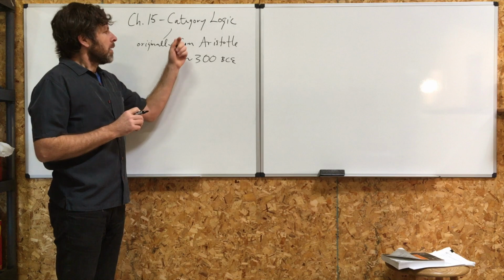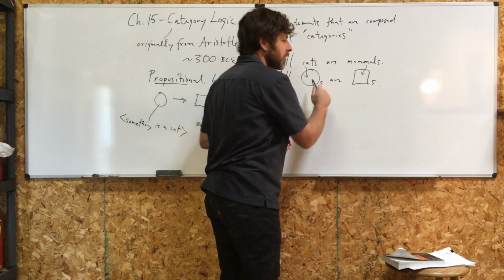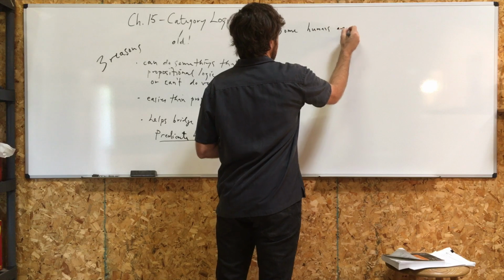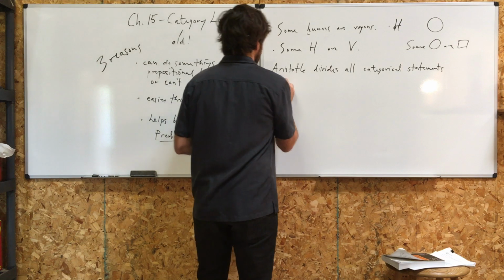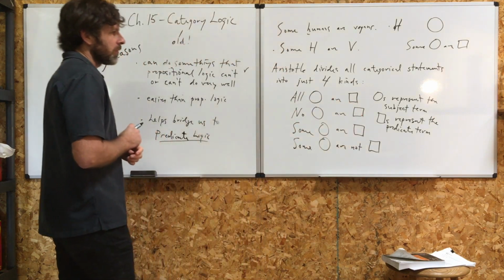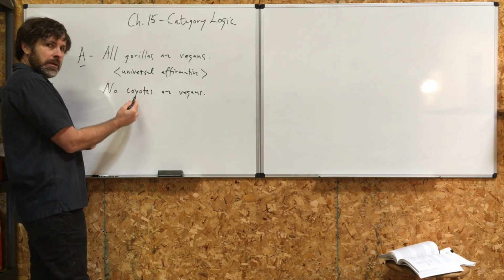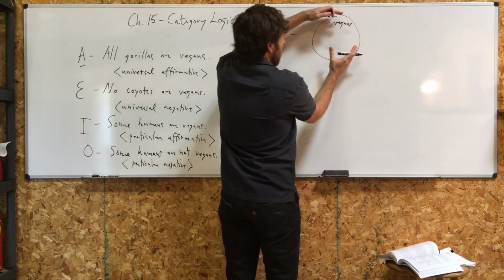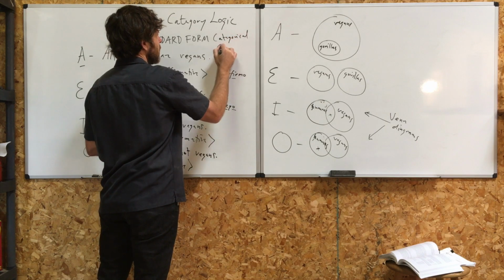Introducing Category Logic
This is the first video on Ch. 15, Category Logic. I talk about the differences between Propositional Logic and Category Logic, as well as the four "standard form" categorical statements as originally developed by Aristotle.